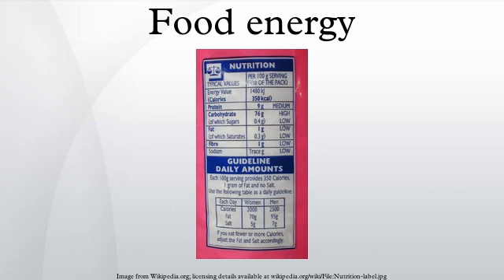Food energy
Food energy is energy that animals (including humans) derive from their food, through the process of cellular respiration, the process of joining oxygen with the molecules of food (aerobic respiration) or of reorganizing the atoms within the molecules for anaerobic respiration.
Humans and other animals need a minimum intake of food energy to sustain their metabolism and drive their muscles. Foods are composed chiefly of carbohydrates, fats, proteins, water, vitamins, and minerals. Carbohydrates, fats, proteins, and water represent virtually all the weight of food, with vitamins and minerals making up only a small percentage of the weight. Carbohydrates, fats, and proteins comprise ninety percent of the dry weight of foods. Food energy is derived from carbohydrates, fats and proteins as well as organic acids, polyols, and ethanol present in the diet. Some diet components that provide little or no food energy, such as water, minerals, vitamins, cholesterol, and fibre, may still be necessary to health and survival for other reasons. Water, minerals, vitamins, and cholesterol are not broken down (they are used by the body in the form in which they are absorbed) and so cannot be used for energy. Fiber, a type of carbohydrate, cannot be completely digested by the human body. Ruminants can extract food energy from the respiration of cellulose thanks to bacteria in their rumens.